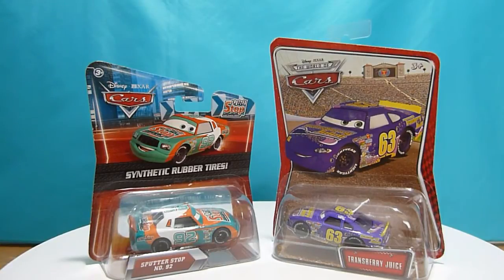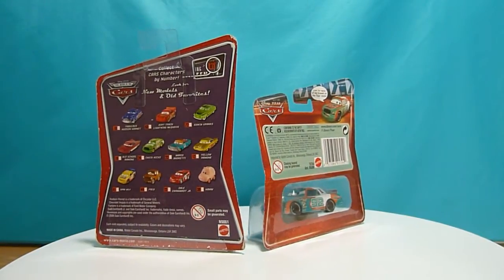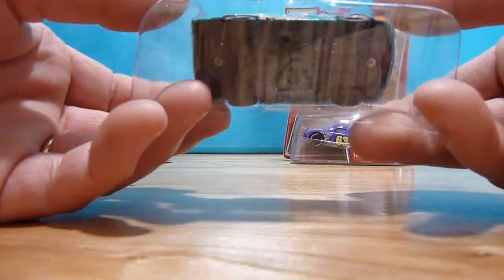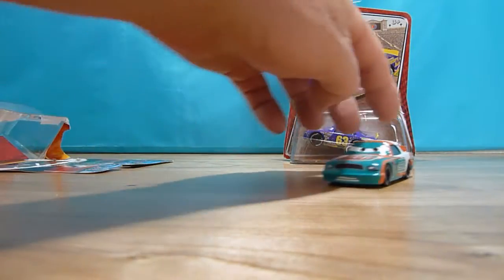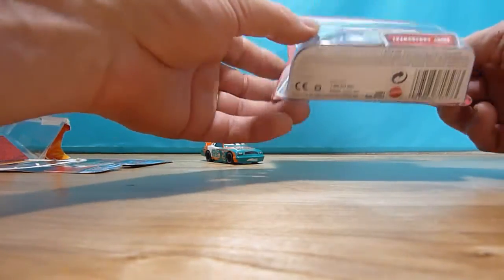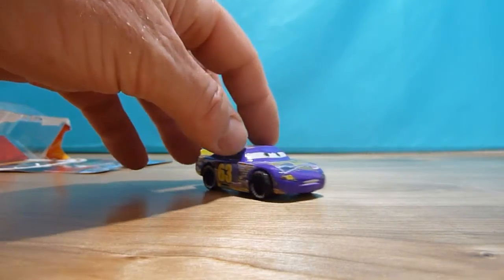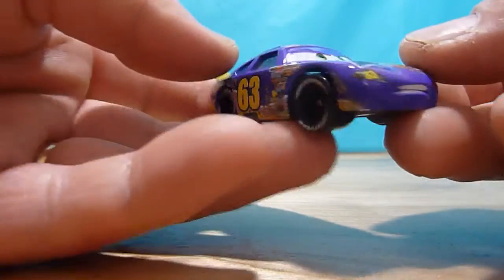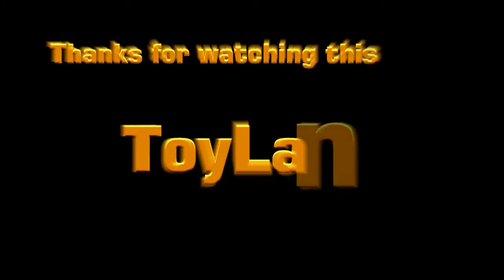2 Car Racers Disney Pixar Cars Synthetic rubber tires 2015 Transberry Juice and Sputter Stop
Here's my two racers 2015 Transberry Juice and Sputter Stop from Disney Pixar cars Mattel. Both racers are  diecast with synthetic rubber tires. Both racers rides very smoothly because of high quality synthetic rubber tires.
I'm an avid DisneyToyLand ToysCollector collecting almost all Disney toys and I can’t wait to see Pixar Cars3 movie and I can’t wait to put my hands on PixarCars3 toys that will be released soon.
For the reference If you like to know  how Pixar Cars is called in other countries worldwide:
Arabalar, Auta, Auti, Automobili, Autod, Autot, Biler, Bilar, Carros, Mankanebi, Masini, Ratai, Тачки, Tachky, Verdák, カーズ "Cars - Quatre roues" "Les Bagnoles" "Cars Motori ruggenti" "Les Bagnoles animées" "carros caminhões" "camion" "dessin animé" e "dibujos animados" "cartone animato" "carros caminhão" "汽車總動員 2" "Cars Motori Ruggenti" "Cars Quatre roues" "bujdy na resorach" "Złomka bujdy na resorach"